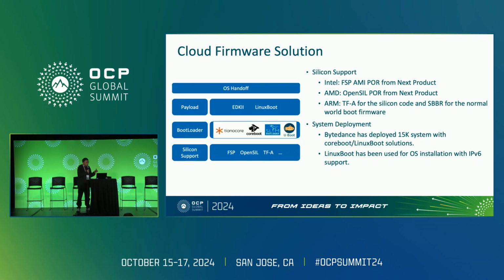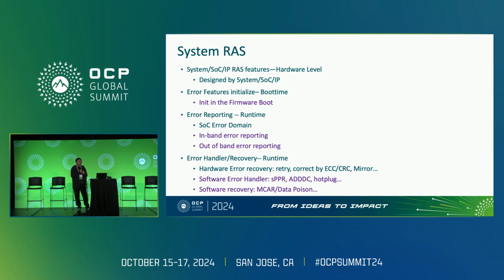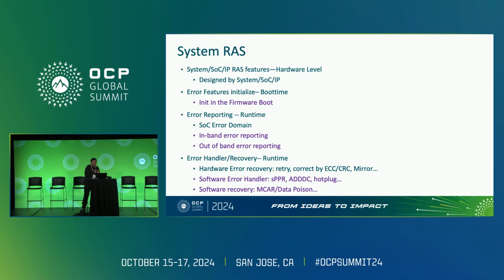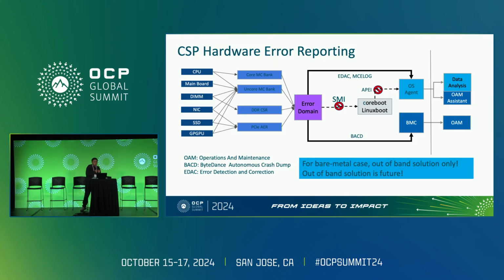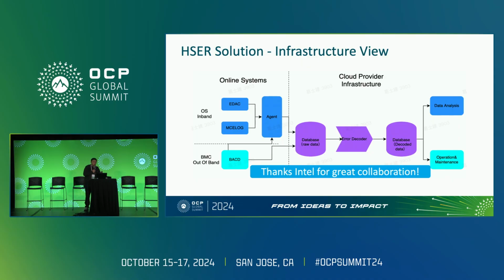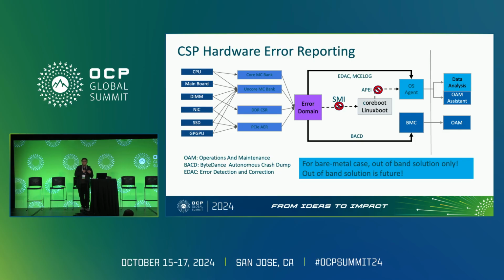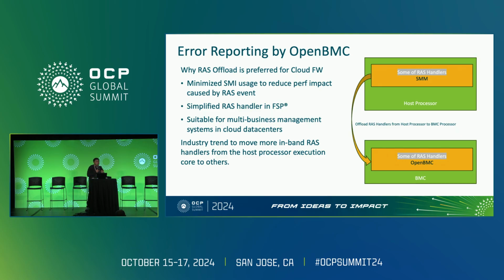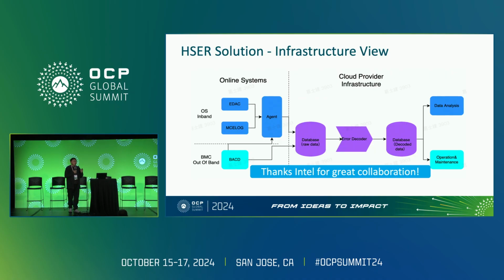Implement RAS feature in Cloud Firmware and openBMC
Nill Ge (Nill Ge) - Bytedance

Cloud FW is the white-box model driven by CSPs to meet CSP‚as interest in various FW boot solutions compared to UEFI for deep customization. It included a close source silicon initial binary- a stable/tiny/opensource boot loader- and a highly customized OS payload developed by CSP base on open source community. Given CSP the ability to:\n‚Ä¢ Build CSP‚as specific Linux kernel into FW as a reliable boot system- as long-term self-design IP.\n‚Ä¢ Develop BIOS in Linux ecosystems with Linux talent pool.\n‚Ä¢ Develop server FW with a faster development model with silicon vendor and odm.\nRAS(Reliability- Availability- Serviceability) is the key feature for servers- it is the must-have feature in server massive deployment. The presentation will focus on the process of correctable error signaling- logging- reporting and handling within FSP-I- coreboot and openBMC firmware solutions- Cloud FW could not only support both legacy host-based RAS features but BMC-based RAS features.